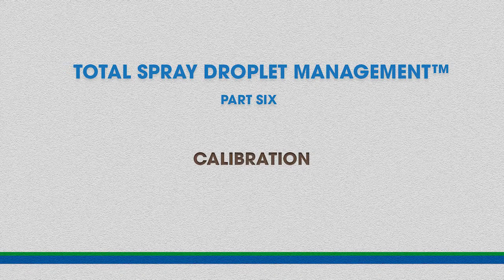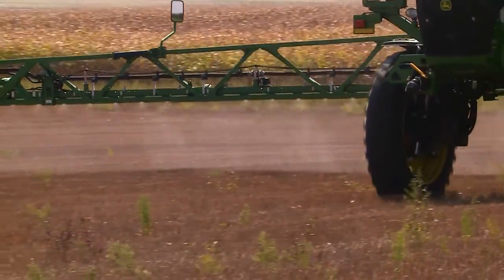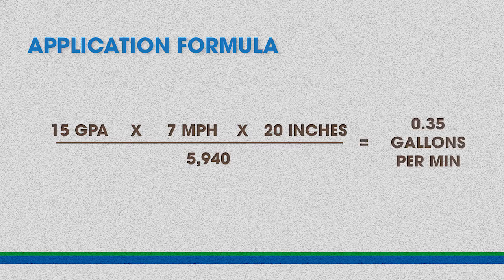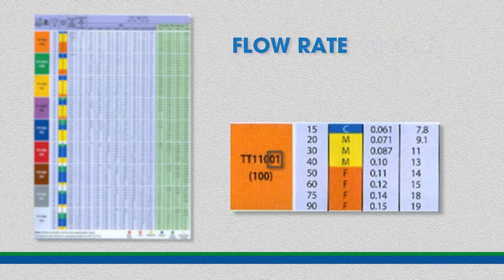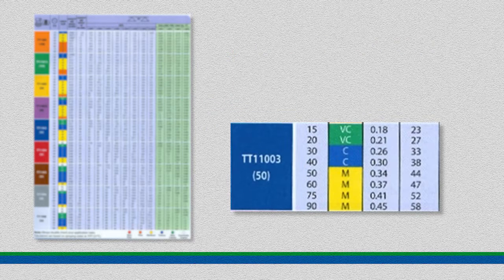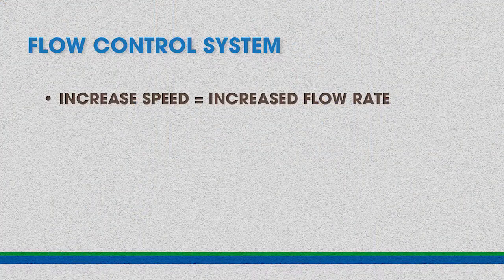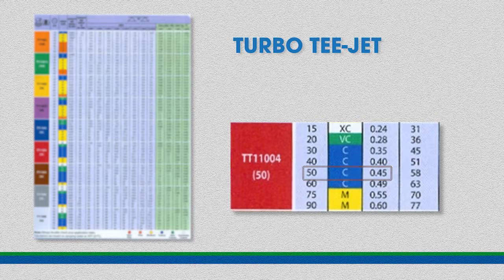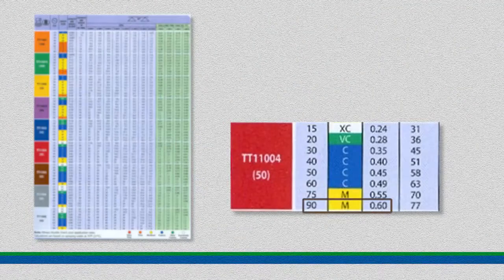Ag Total Spray Droplet Management™ - Video 6, CALIBRATION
CALIBRATION

This is the sixth video in a series to educate about the importance of managing spray applications. At Precision Laboratories, we believe the safety and efficacy of spray applications can be enhanced by managing factors in the tank, through the air and on the target - known as Total Spray Droplet Management™.